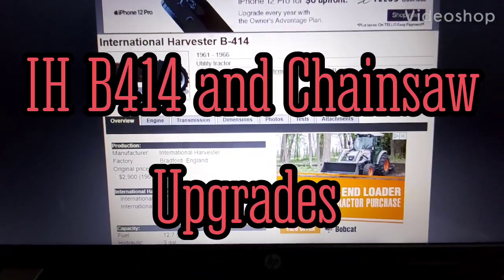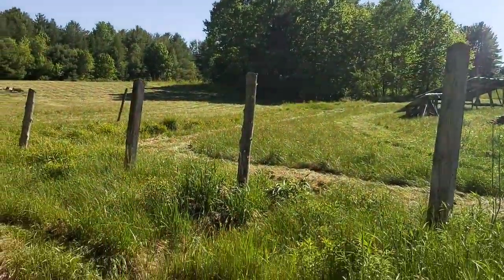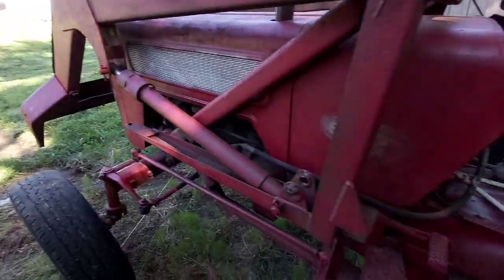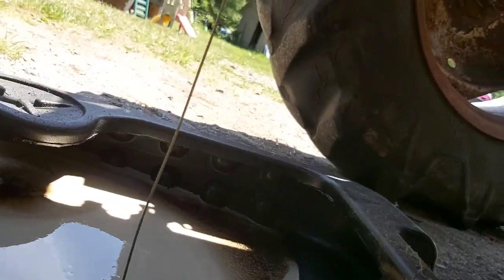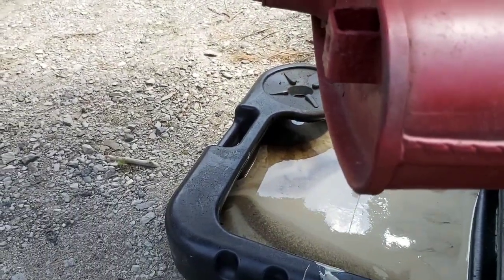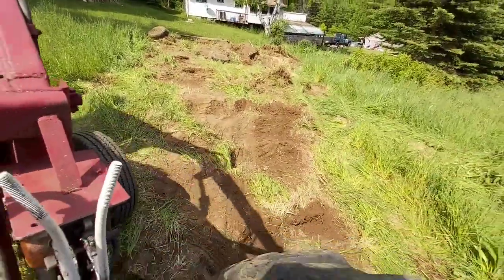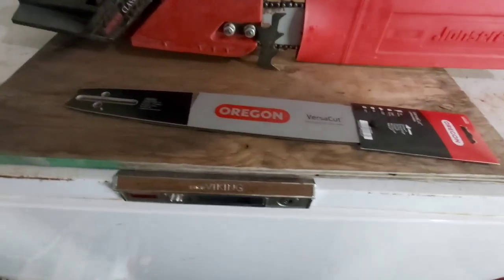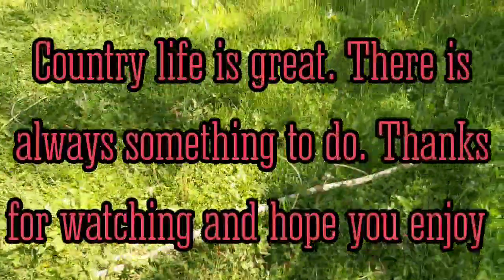IH B414 and Chainsaw Upgrades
I got this old tractor a while. I have done some electrical repairs to it and it runs quite well now. The video shows what I will be doing with it. I also upgraded the chainsaws.